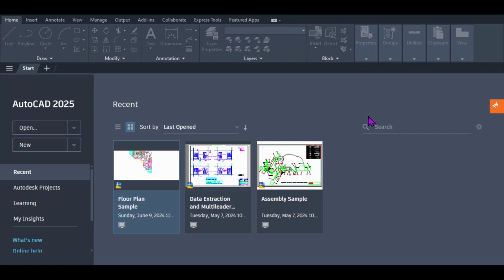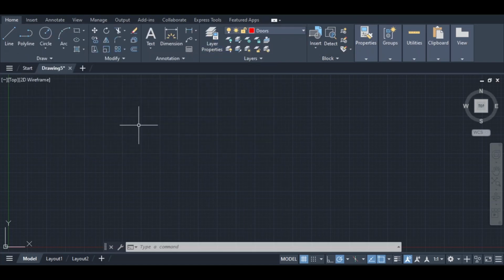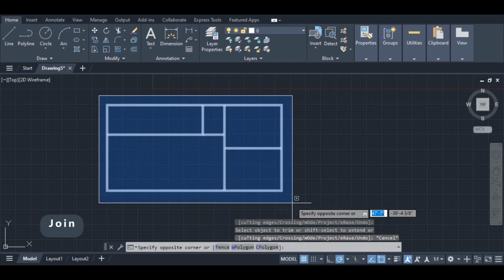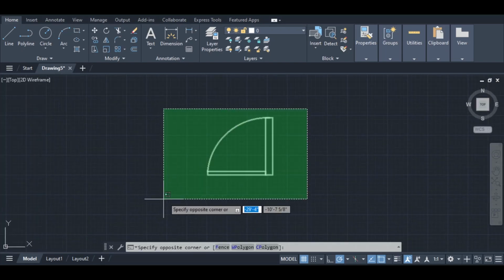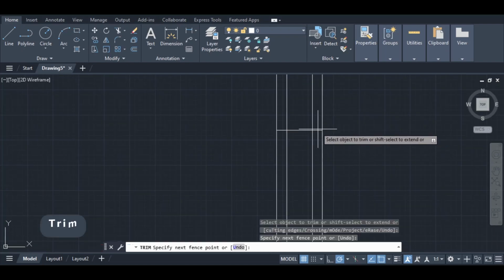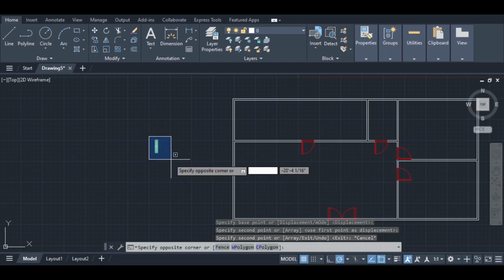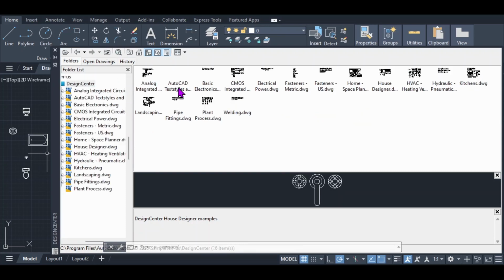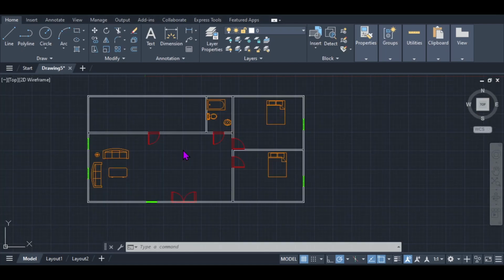Creating a Simple Floor Plan in AutoCAD | Quick & Easy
Welcome to The 101 Library!

In this video, we will walk you through the process of creating a simple floor plan in AutoCAD. We'll cover everything from setting up your drawing to creating walls, doors, and windows, and using AutoCAD's premade blocks from the Design Center. Whether you're a beginner or just looking to brush up on your skills, this tutorial has got you covered.

Video Chapters:

00:00 Introduction
00:36 Setting Up Your Drawing
02:033 Creating Walls
03:58 Creating Windows and Doors
08:34 Using AutoCAD Premade Blocks from Design Center
11:00 Final Touches and Tips